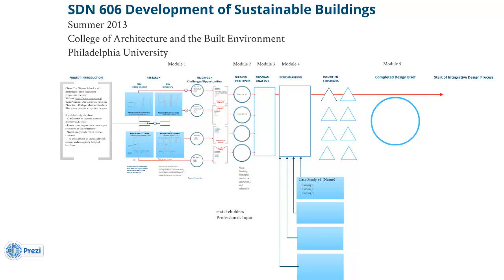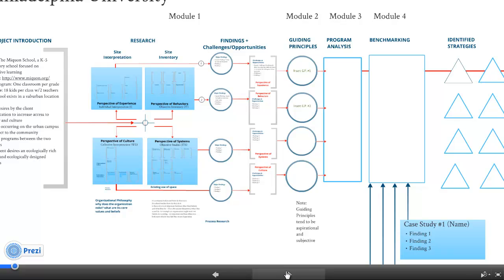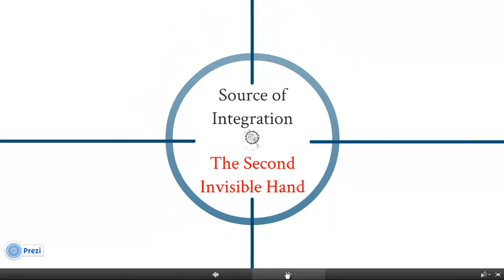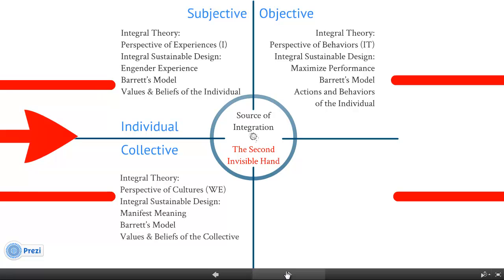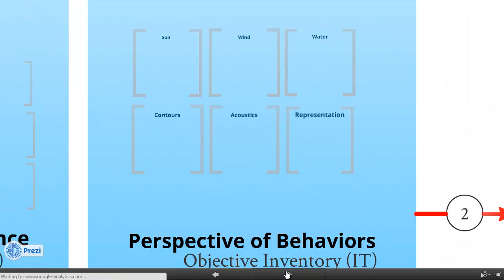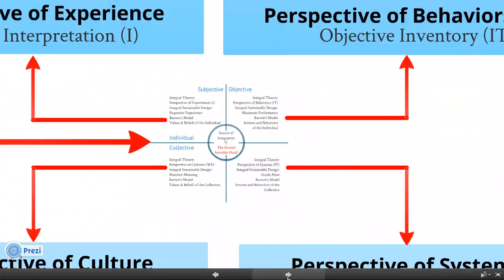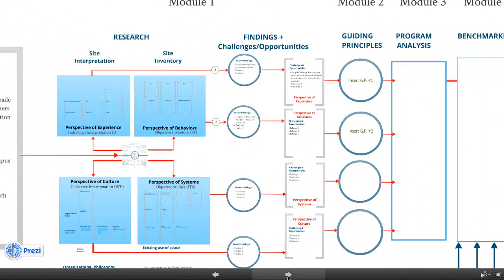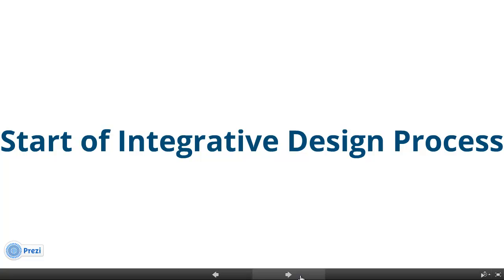SDNX 606 On-Line Studio Organization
This short video will explain how the course is organized